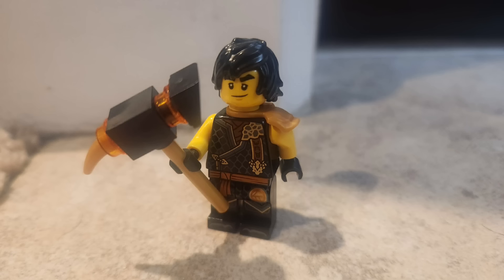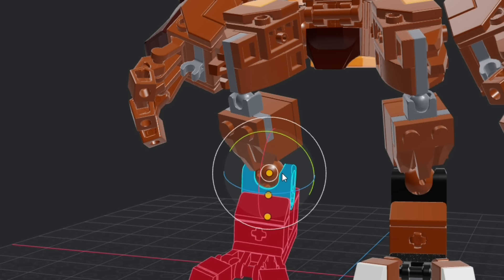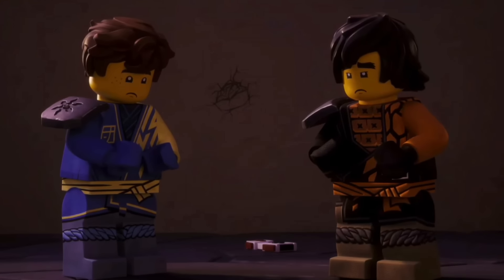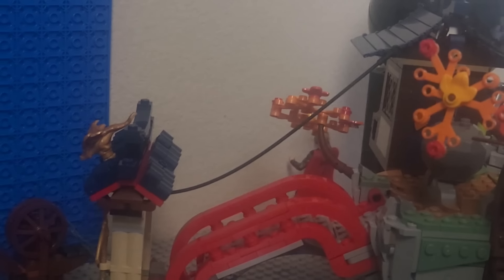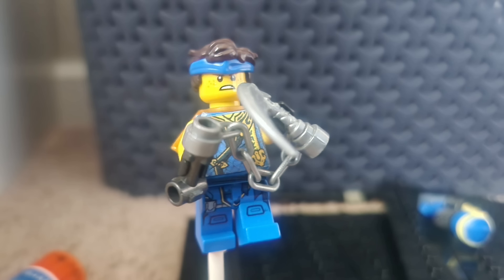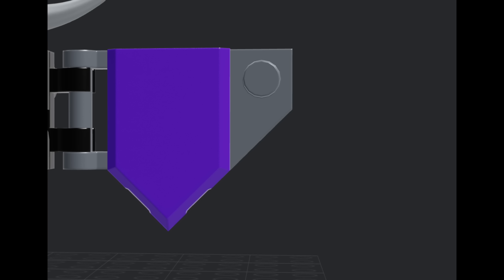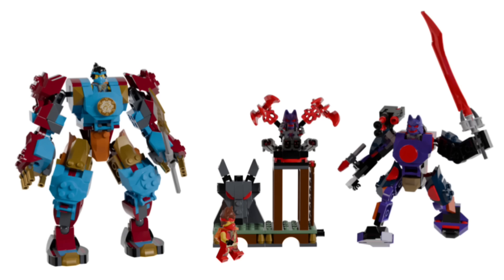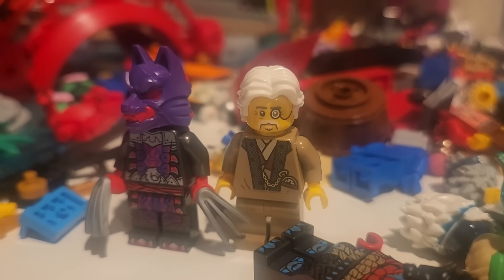I Built LEGO NINJAGO Dragons Rising sets that LEGO didn't want to…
In this video I build 4 Dragons Rising sets that Lego wouldnt! Lets recreate some of the stars from the season!

My Ninjago Stop Motion Server!